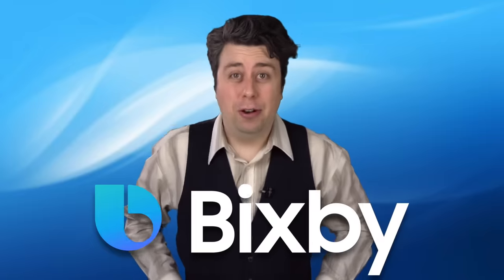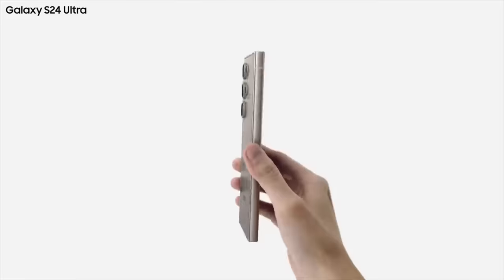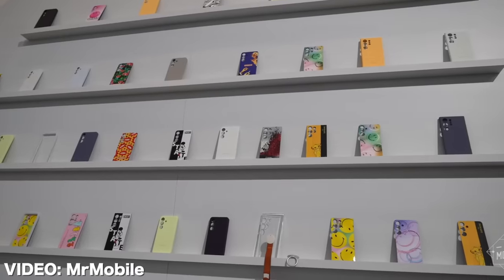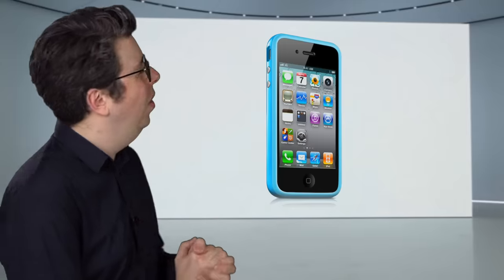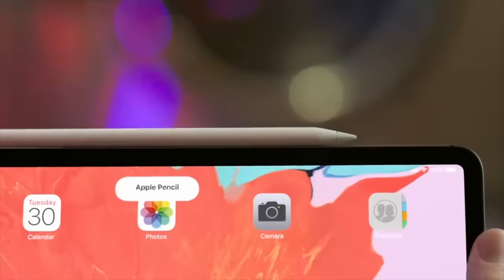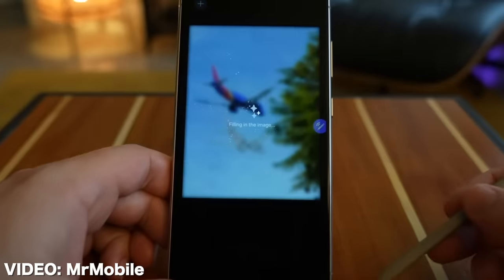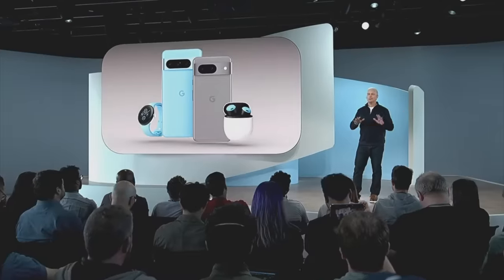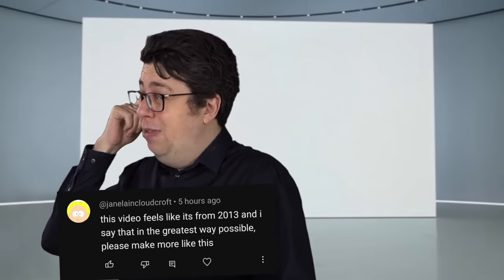Apple Reacts to Samsung Galaxy S24 Ultra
Apple just got their hands on the Samsung Galaxy S24 Ultra Titanium… they must have thought it was an iPhone XD